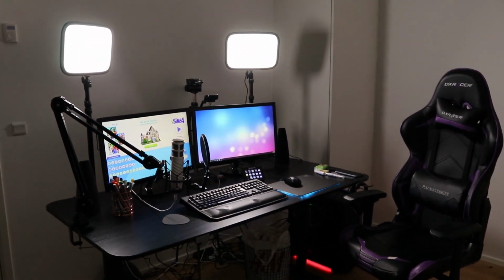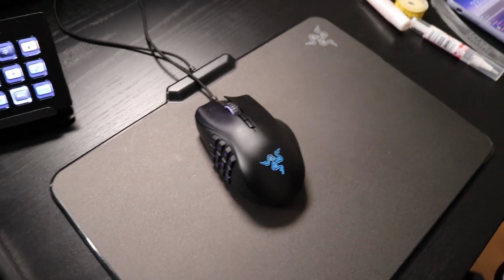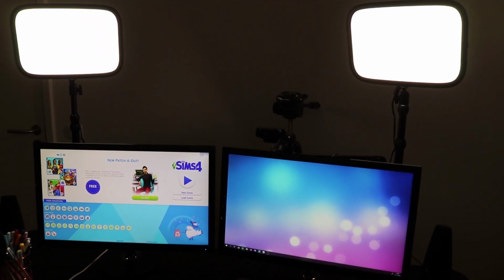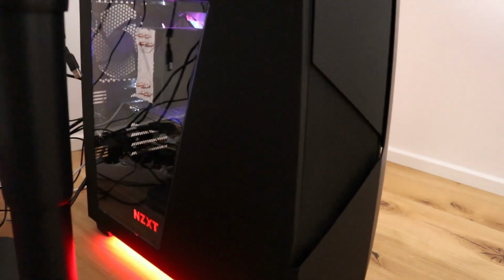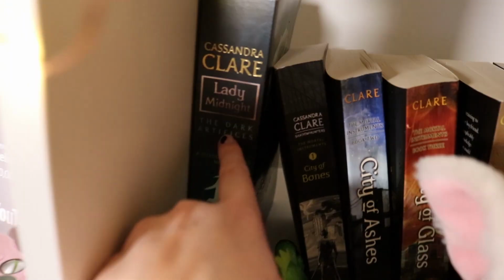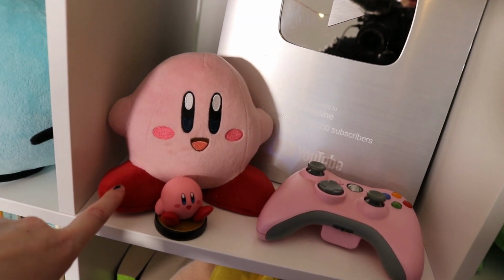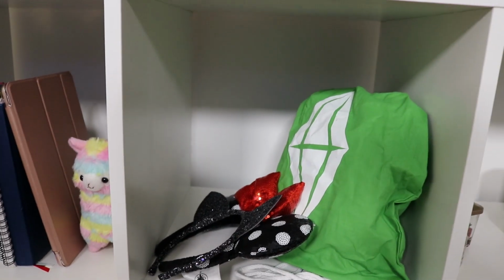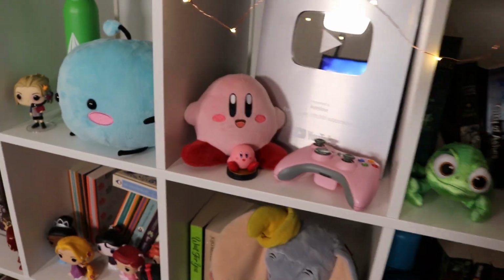TOURING MY NEW OFFICE 💻💕 (ELGATO KEY LIGHTS)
Welcome to a different kind of video! Today I'm showing you my new office and my whole computer setup where I record all my videos!

**Thank you for Elgato for generously gifting me a pair of key lights!**

Computer specs:
NZXT Noctis 560 Mid-Tower gaming case (black/red)
Intel(R) Core(TM) i7-7700K CPU @ 4.20GHz
8GB Nvidia GeForce GTX 1080
16GB RAM, DDR4 2666MHz (2x8GB)
2TB Sata-III 3.5'' HDD
256GB Samsung SSD

Sony WH-1000X M3